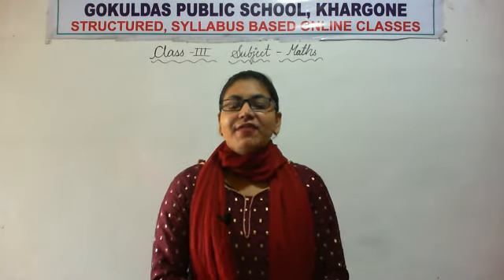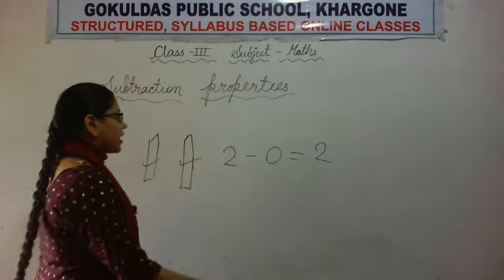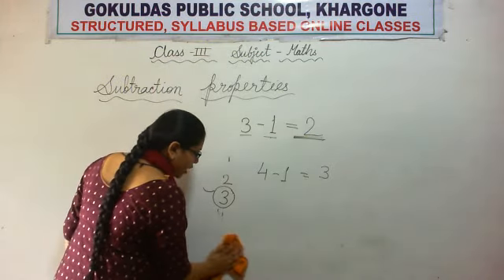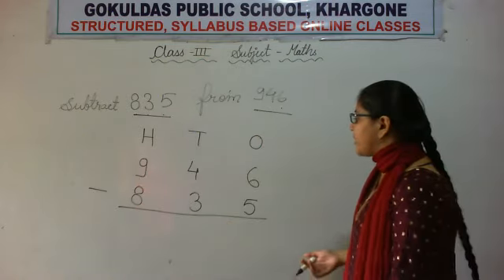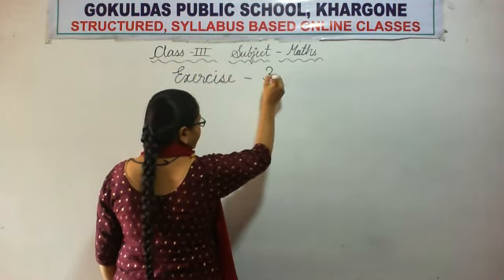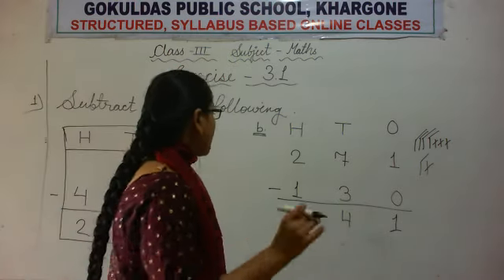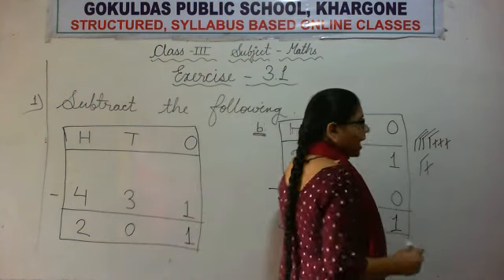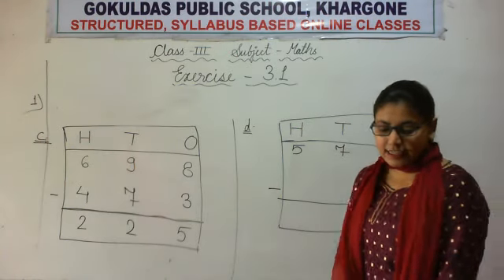Class III Math Ex 3 1 Part 1 (RD 07-08-2020)